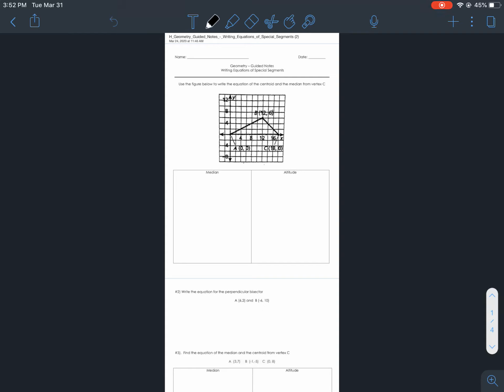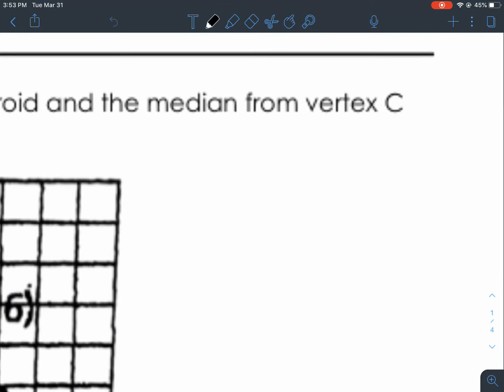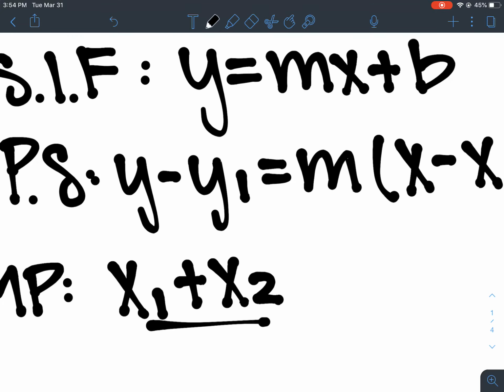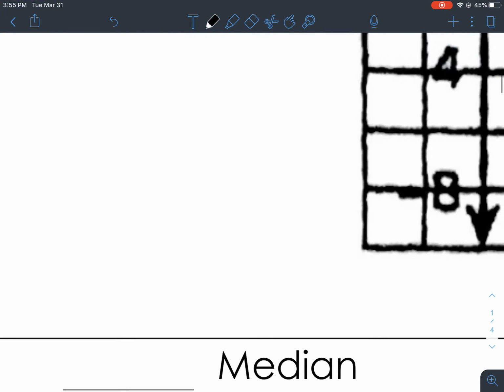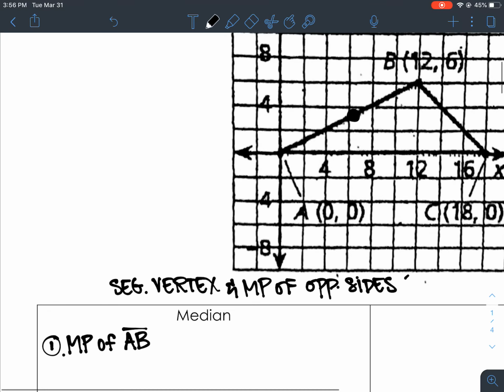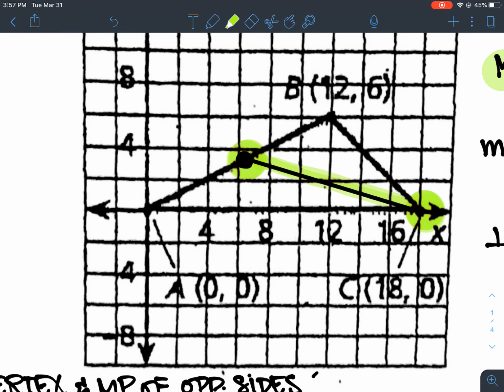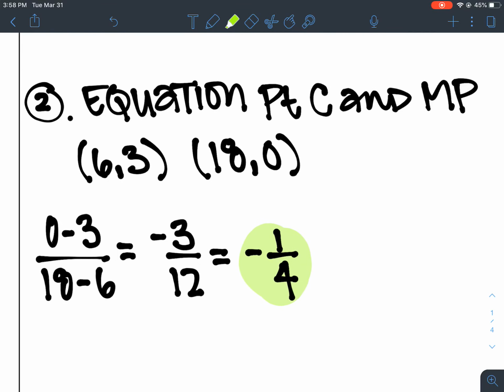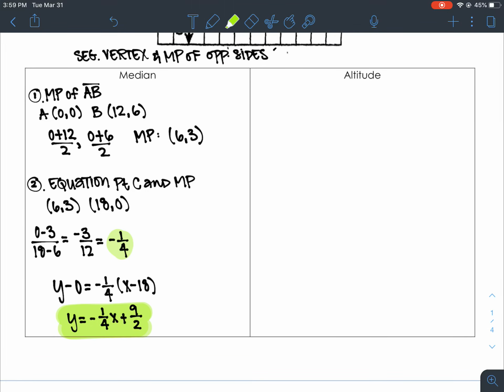H Geometry Writing Equations of Special Segments Part 1